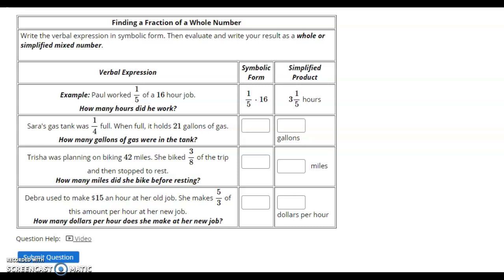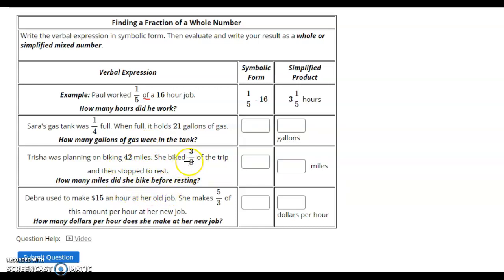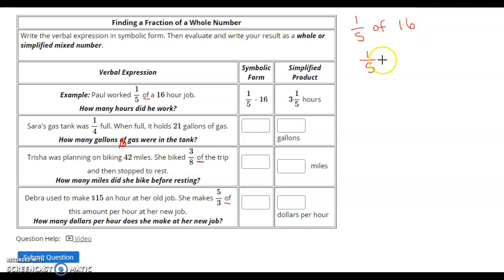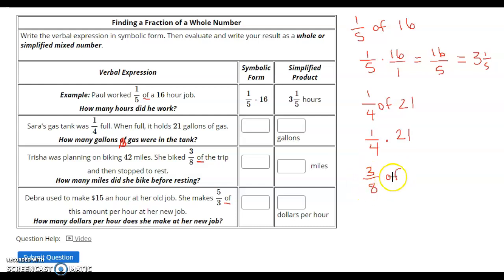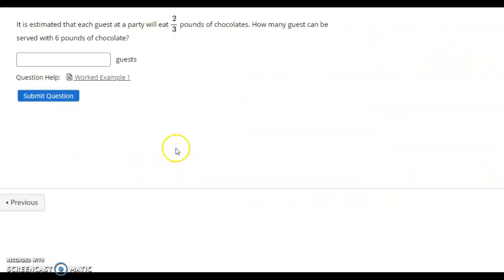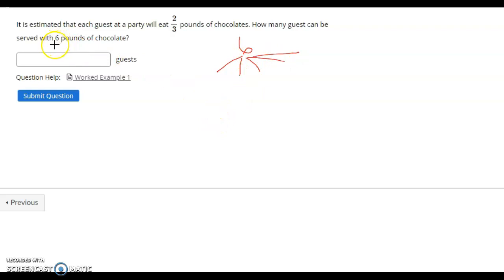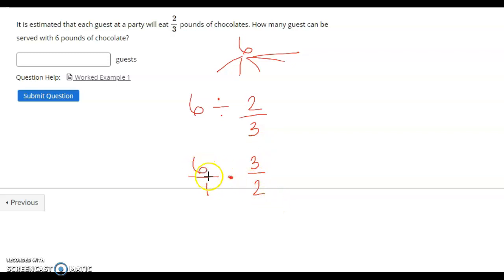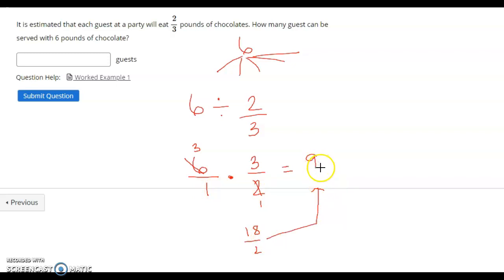When to multiply/divide fraction story problems